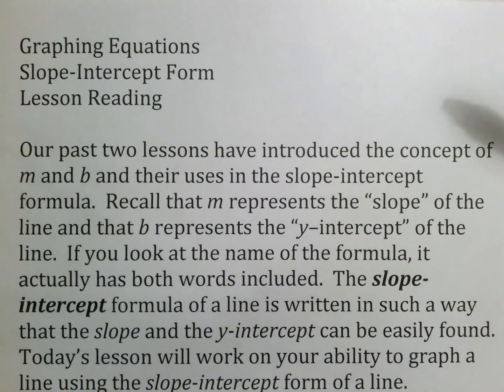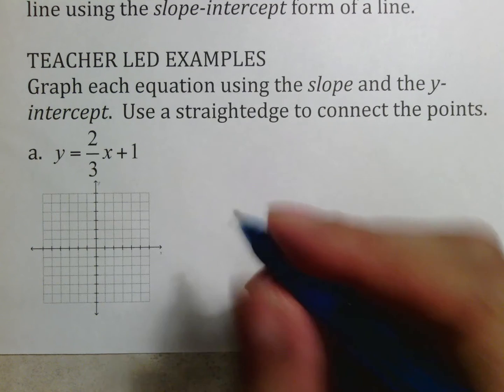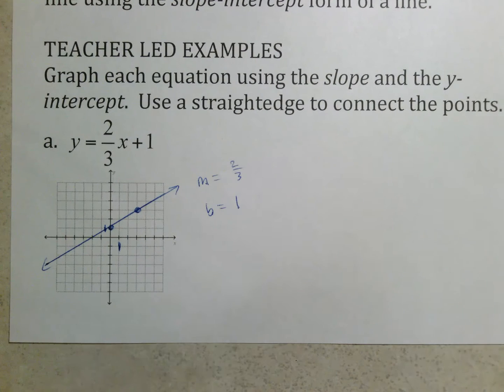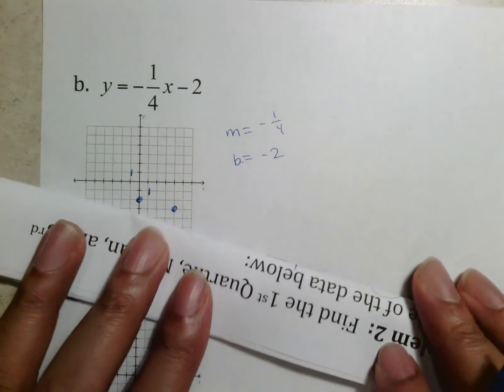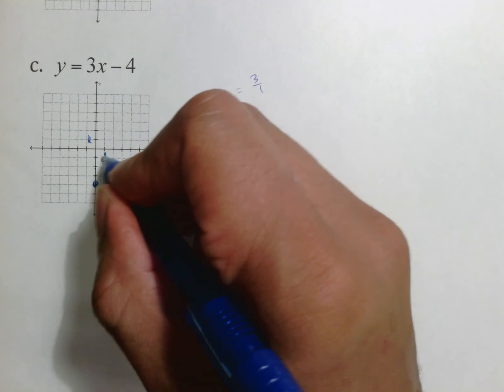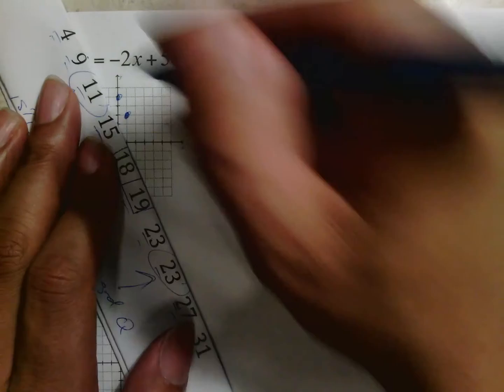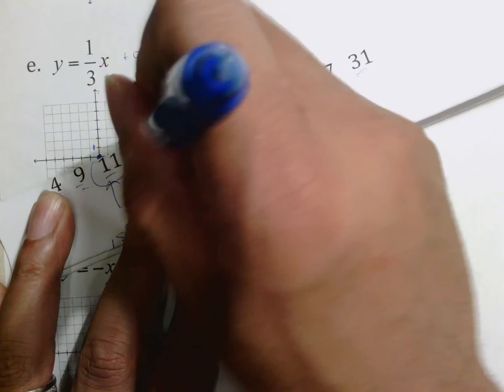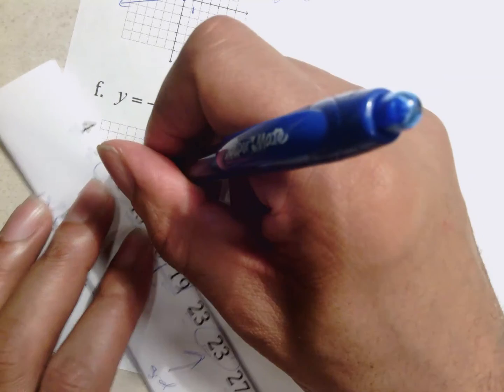SSHSMATH - Ch 5 Sect 3 Day 4